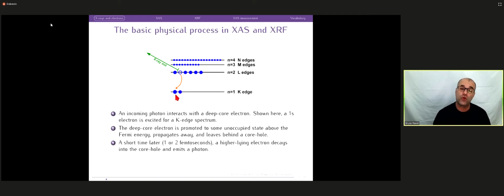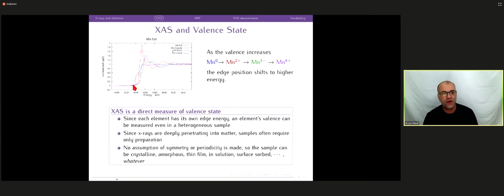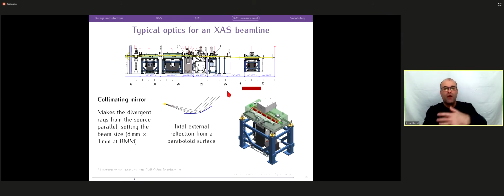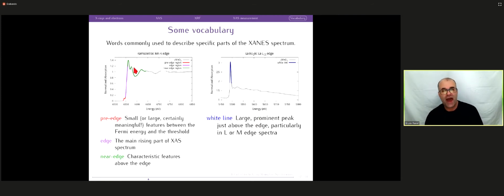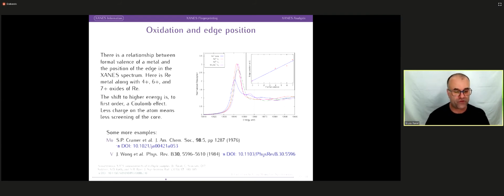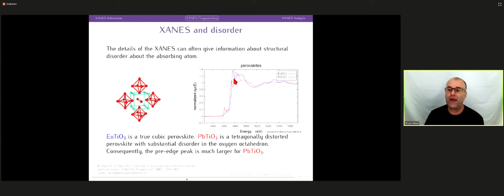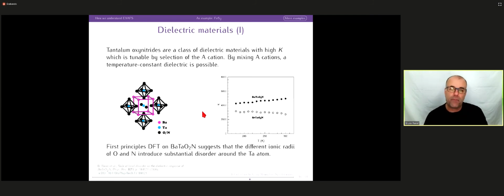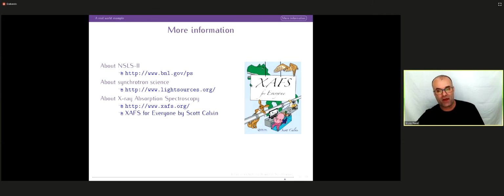"X-ray Spectroscopy" by Bruce Ravel.